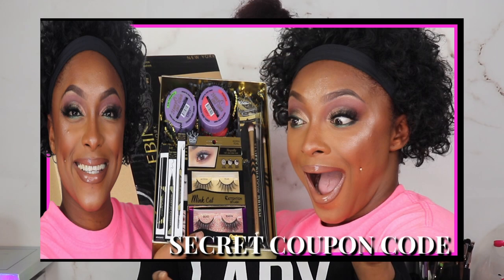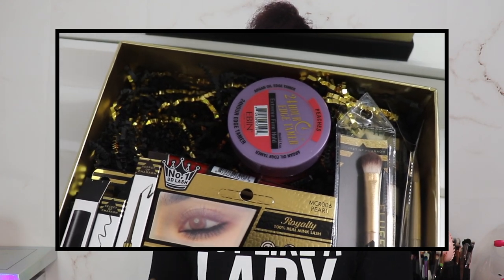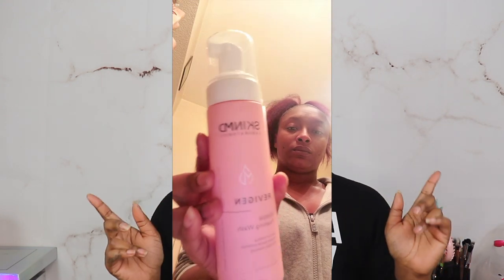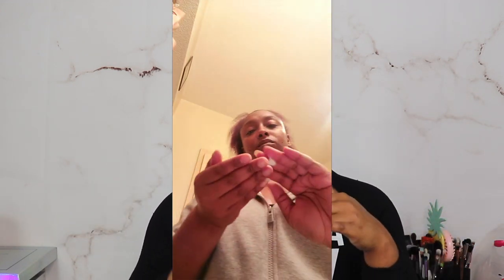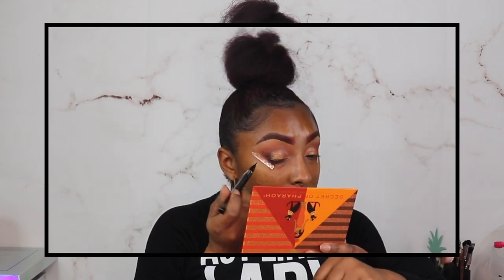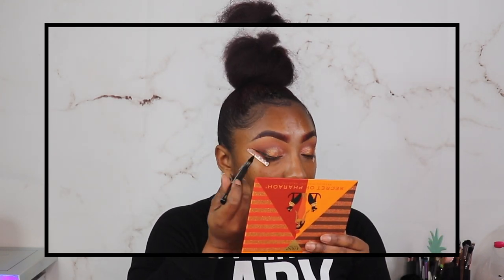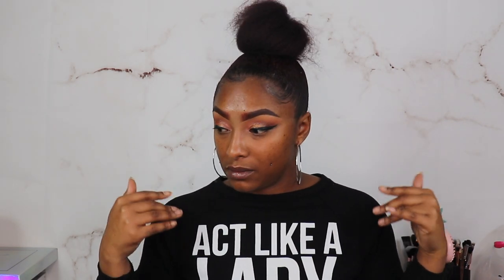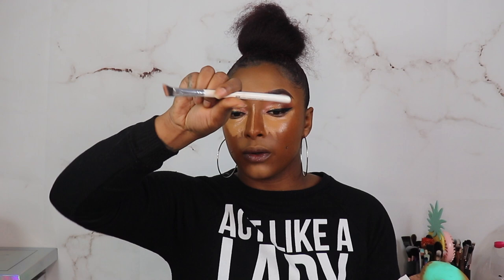newmakeup*NEW* @ebinnewyork COSMETICS MAKEUP // SECRET OF PHARAOH PALETTE!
IN TODAY'S VIDEO WE WILL BE PLAYING WITH @ebinnewyork SECRET OF PHARAOH COLLECTION! I DID RECEIVE THESE ITEMS IN PR! PLEASE ENJOY TODAY'S VIDEO!

Ebin Newyork
10%off

TIME STAMPS
0:00 YOUTUBE INTRO
0:11 INTRODUCTION TO @ebinnewyork PRODUCTS
1:56 HAIR PRODUCTS
4:45 MAKEUP TUTORIAL
20:31 CLOSING OUT
21:51 YOUTUBE OUTRO

xoxoxox
SNAP: astewart11511
Intro & Outro:
PRODUCTS MENTIONED IN VIDEO:
SKIN MD FOAMING FACE WASH
DR. MAGNESIUM CELL REPAIR CREAM
@make948  PEELING PAD
@nyxcosmetics BROW GLUE
NABI LIP LINER HOT RED PROFILTR CONCEALER 370
@PLouiseMakeupAcademy BASE #06
@LOrealParisUSA BOX O CHOCOLATE
@ebinnewyork PALETTE (WARM SAND, SUN DOWN, DESERT DUST, SUN BEAM, TWILIGHT)
@PixiBeauty WAKE UP MIST SETTING POWDER PEACH
@Black Radiance Beauty PRESSED POWDER MILK CHOCOLATE
COVERGIRL BRONZER HIGHLIGHTER HEROINE 2

Send Cute Notes Or what ever you want!
A.MAREE BEAUTY
14643 Merry Meadow Dr.

10%off

Amazon Storefront

PRINTSBYUS INSTAGRAM
CUSTOM SWEATERS, SHIRTS, MASK, ETC.